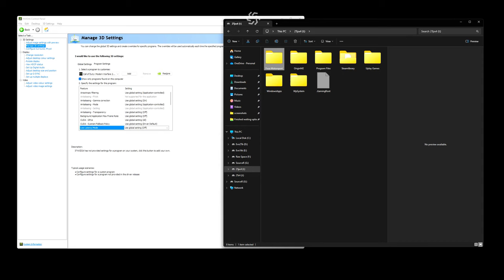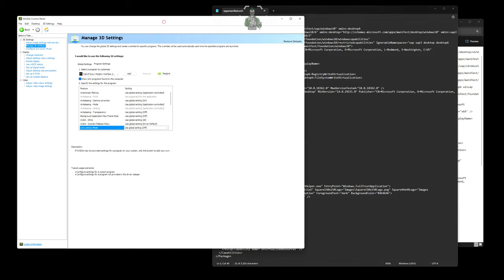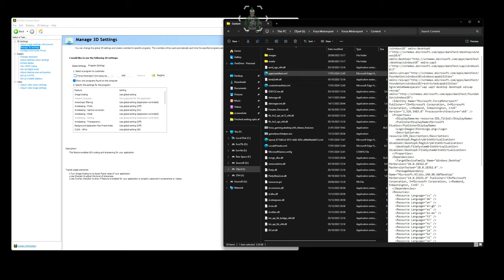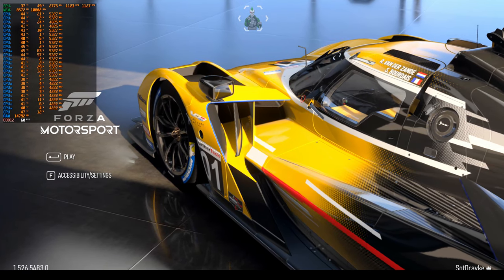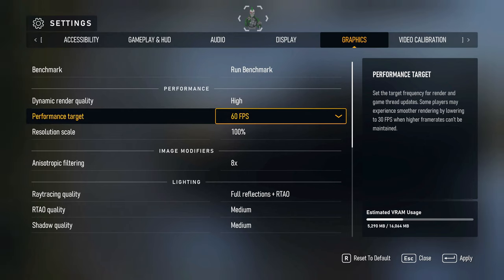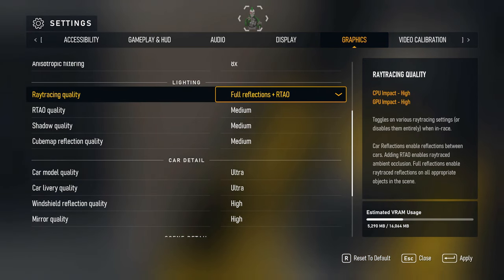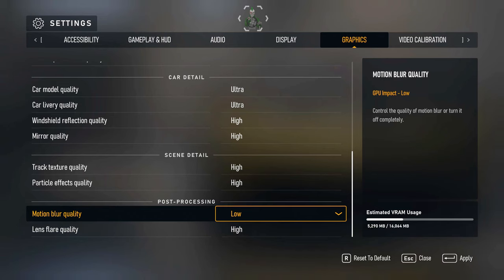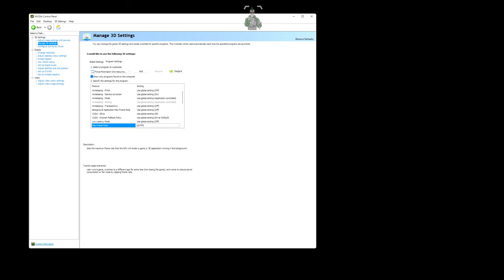How to add Forza Motorsport 2023 to NVidia Profiles Optimisation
How to add Forza Motorsport 2023 to NVidia Profiles

 In this video I will try to explain/simplify how to add Forza Motorsport 2023 to the Nvidia Control Panel (NVCP)  in "Program Settings" (aka Game Profile) , doing so will enable NVCP to take control of aspects of the game process and provide a custom/better experience.

For Game Profiles to work you must enable "use the advanced 3d image settings" option in side index  1.2 Adjust Settings with Preview"

 Please keep in mind that these options are for the more experienced pc user. this video is for reference for those who wish to experiment at their own risk.